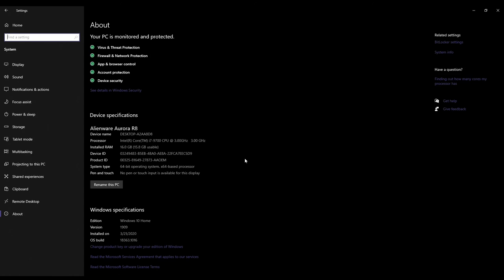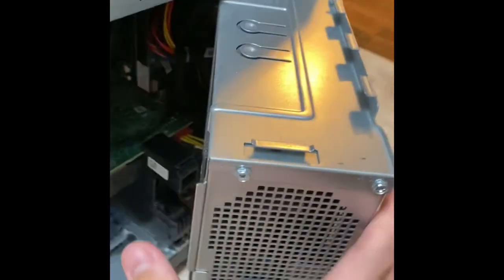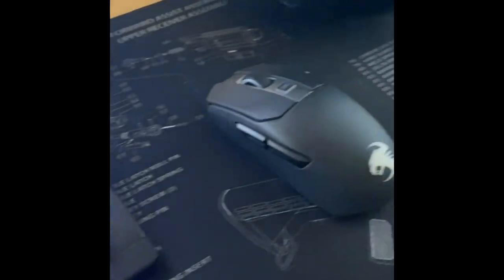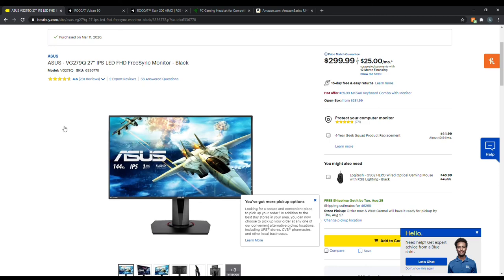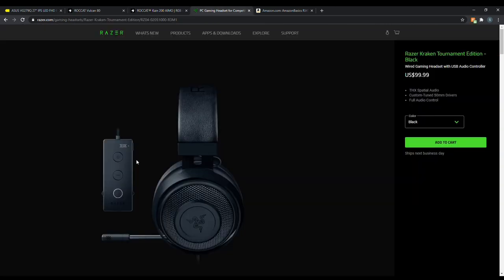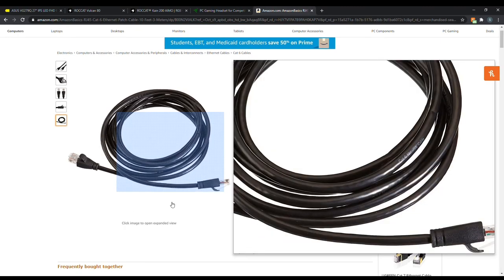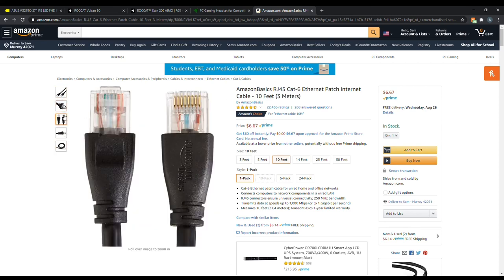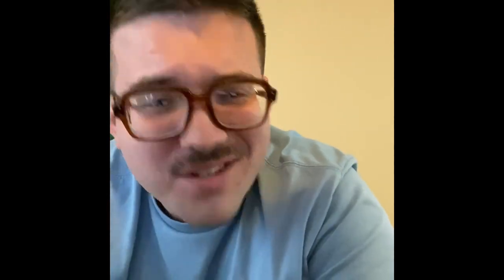Alienware Aurora r8 | My Personal Build for Gaming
In today's video, I talk about my take on the Alienware Aurora r8. How I bought it, what the specs are, and the rest of my PC set up.